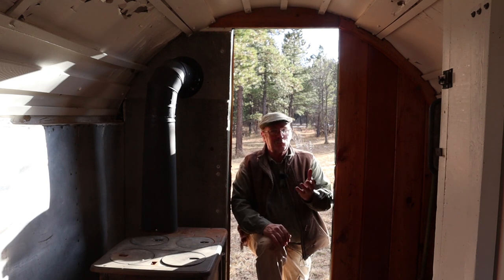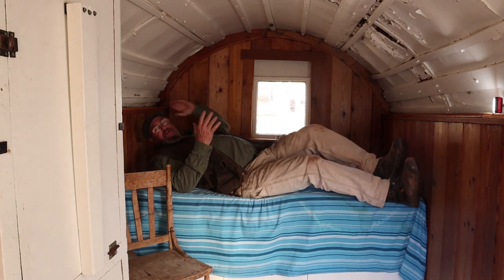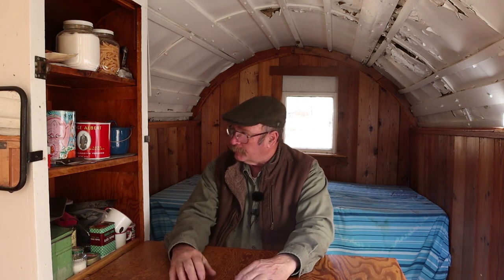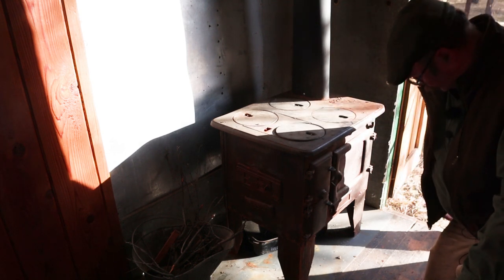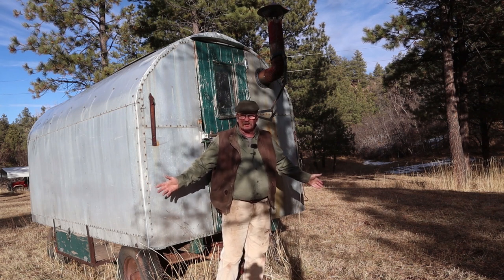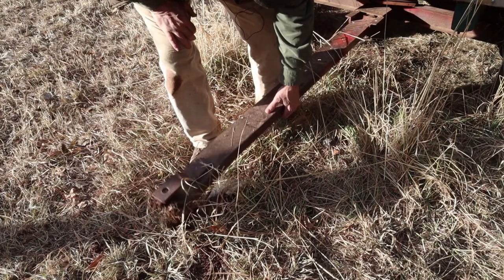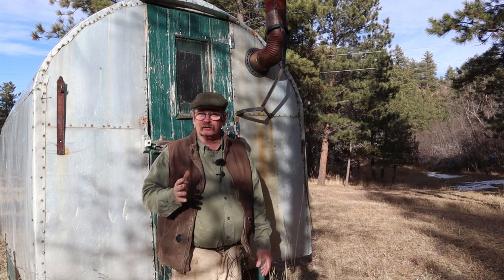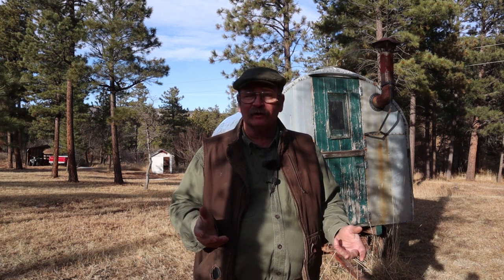Sheep Wagon tour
People have asked for more information on our Sheep Wagon or Sheep Camp as these are sometimes called.  This is one that was used locally in the Beulah area many years ago and was acquired by Janet perhaps 25 years ago.

Mailing address:
John Switzer